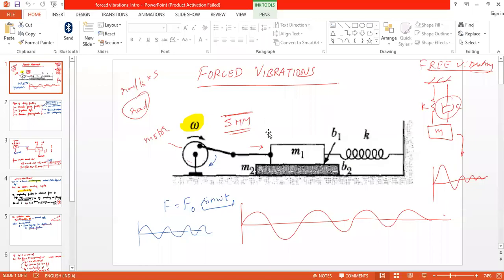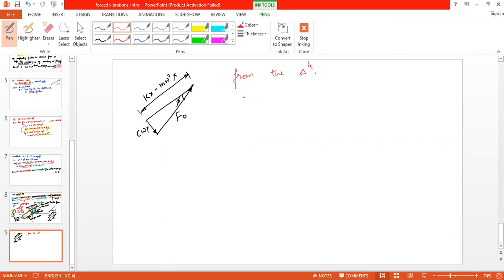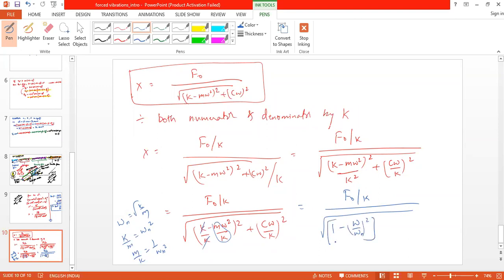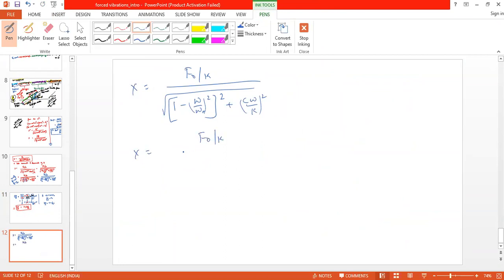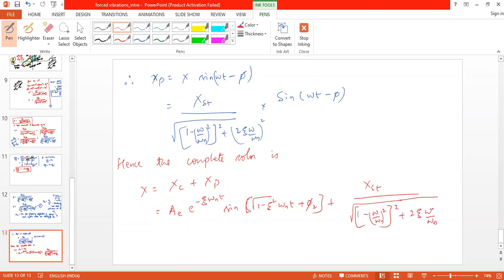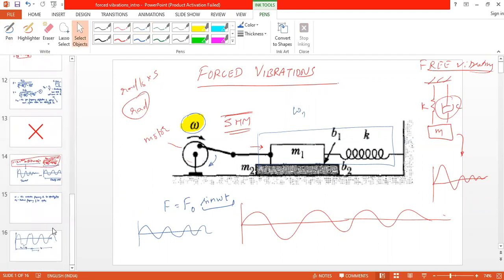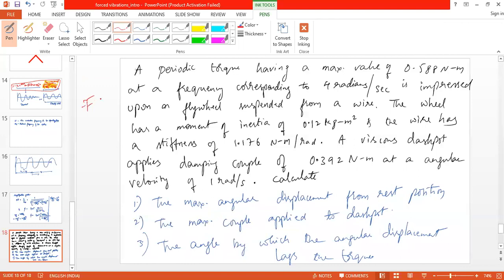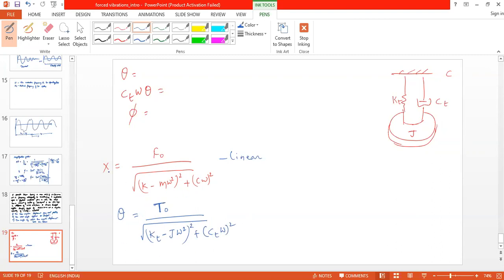forced vibrations introduction 2